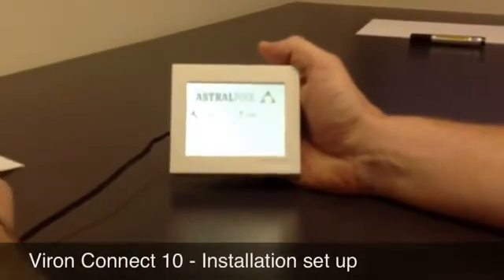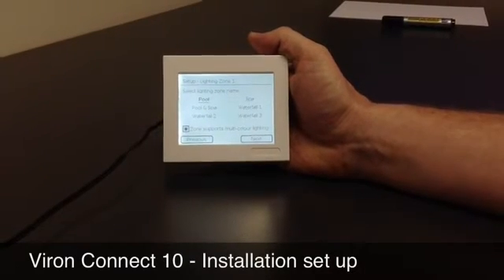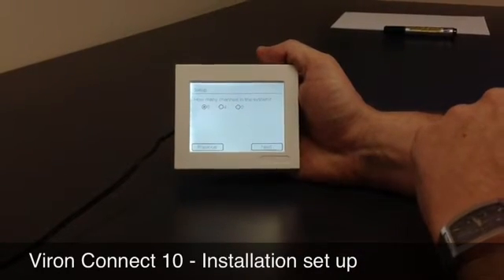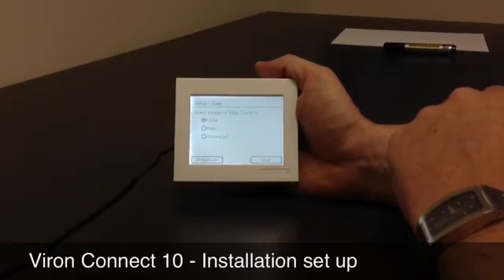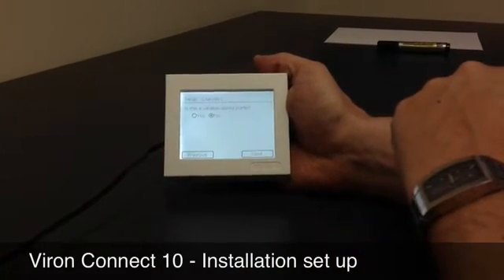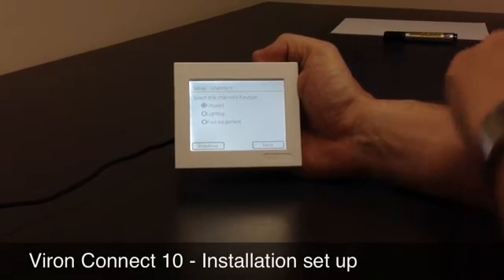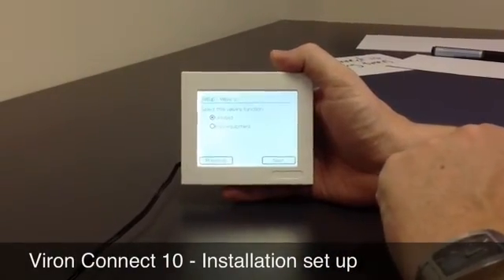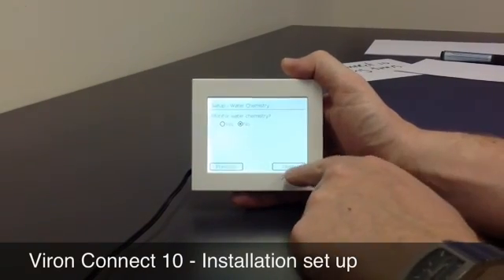Viron Connect 10 - Installation Set Up